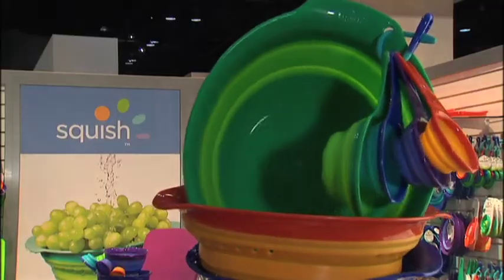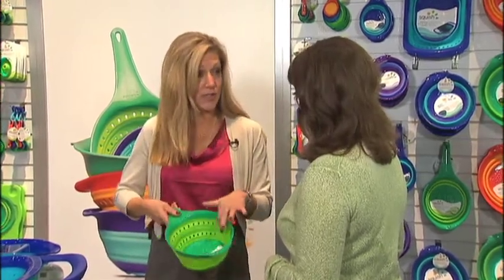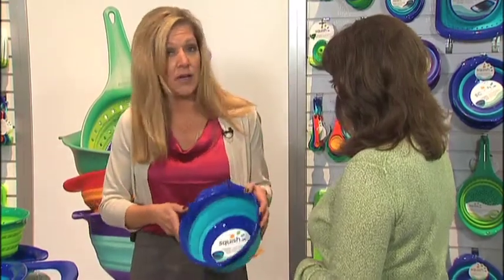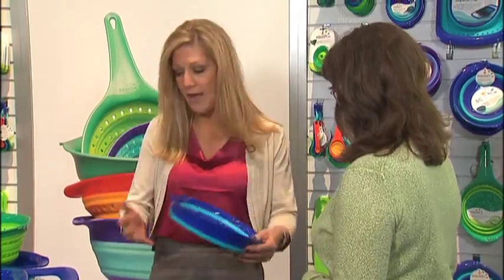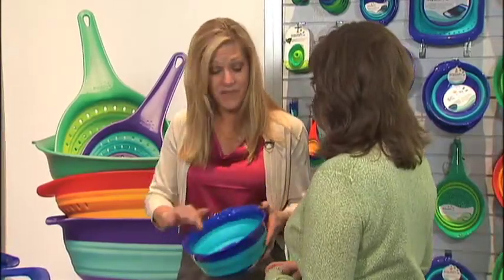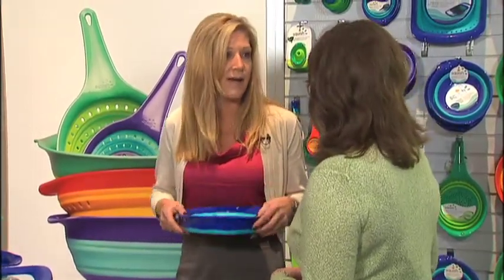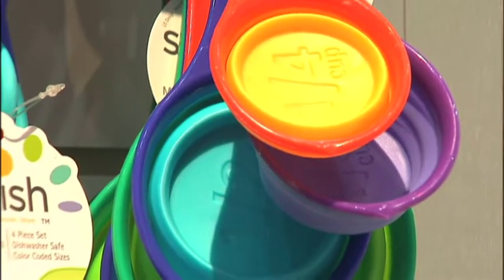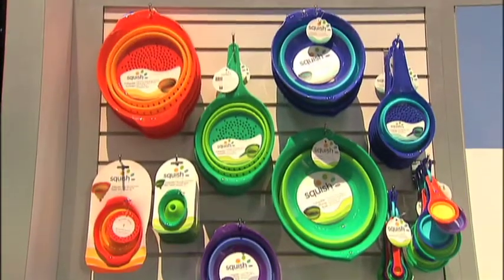Robinsons Home Products on HousewaresTV @ 2012 International Home + Housewares Show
Robinson Home Products presents the Squish product family at the 2012 International Home + Housewares Show. Squish products are collapsible and functional making today's kitchen storage challenges disappear. Learn more about the International Home + Housewares Show